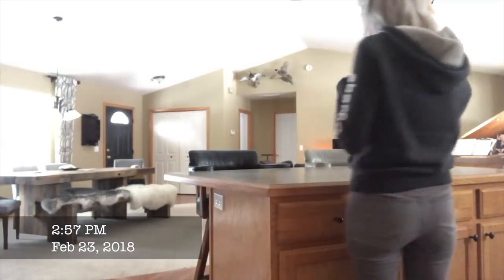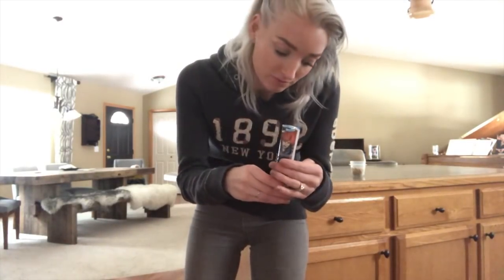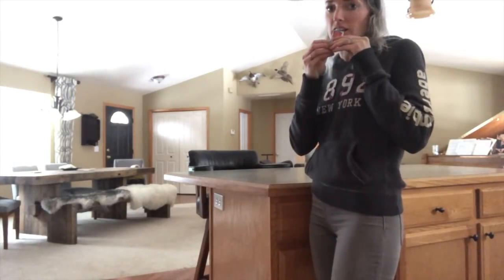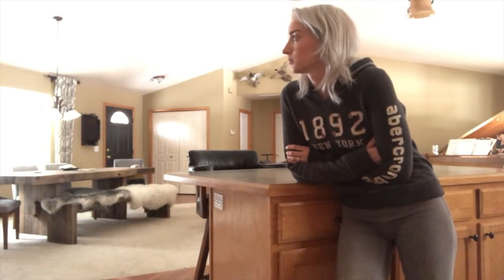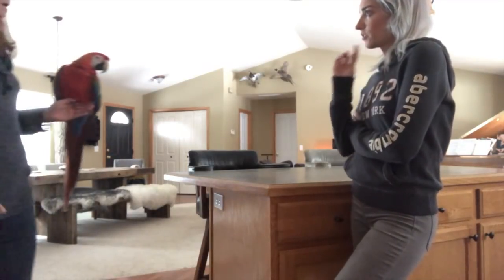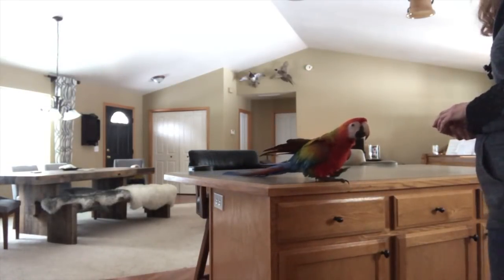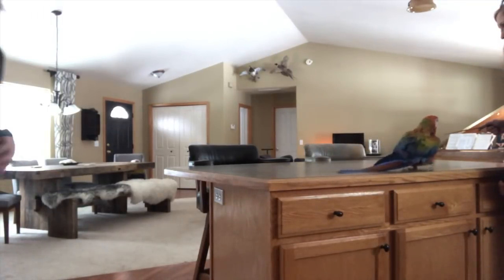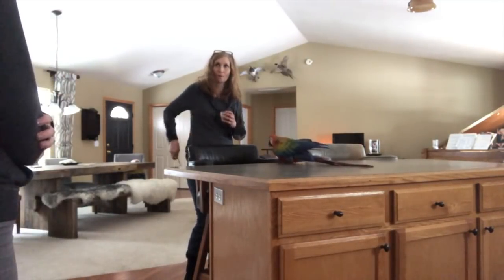DON'T DO THIS!!! | All The Wrong Feels in a Training Session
From the beginning of this session, I feel something is off, unaligned, disconnected, just missing.

I direct Patty to HURRY UP twice in under 5 minutes.

She struggles with:
- Remembering to reward Morgan with a treat
- Fumbling with treat giving from the treat box (over-treating)
- Constantly turning her back where she cannot receive communication with Morgan (not engaged, disconnected)
- Overall energy is sluggish, slow, unexcited

She wins at:
- Implementing Morgan's name into the flight training as a cue

JAMIELEIGH
217 CEDAR STREET #401

🐦🐦🐦WHICH BIRDS ARE ACTUALLY MINE?🐦🐦🐦
(Oldest to Youngest)
Female Galah | BONDI (bond-eye) | hatched 2005
Female Congo African Grey | CRESSI | hatched 2007
Male Galah | BANDIT BOY | hatched 2008
Male Blue Throated Macaw | JINX | hatched 2008
Male Camelot Macaws | COMET & TUSA | hatched 2008
Male Toco Toucan | ROCKO | hatched 2011
Female Sun Conures | LILY & PHOEBE & DETKA (dee-et-ka) | hatched 2011

💚The Morgan Series (the story of a handicapped 7 year old macaw who learned to fly)
💚Storm The Interrupting Parrot (a 45 year old obese blue fronted amazon who learned to free fly in 45 days!)
💚Parrot Training Workshops + Masterclasses (see bird owners from all over learn how to communicate with their parrots for the first time!)

👩 ABOUT ME 👩
I married a magician who is also a bird trainer and now we travel the world together doing what we love with who we love, and spreading what we love. We do everything from fundraising magic shows for any good cause, parrot training workshops and masterclasses, consultations (in home and over video-chat and phone) - anything to spread the art of magic and the knowledge of clearly communicating better with the animals in our lives.